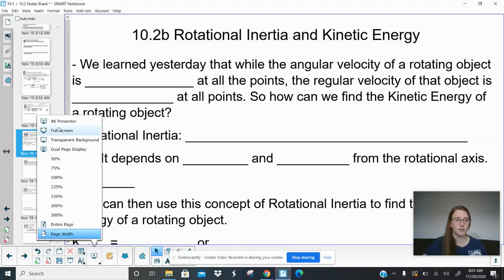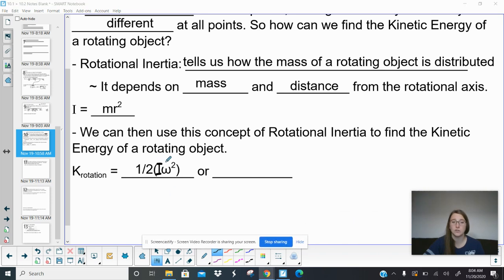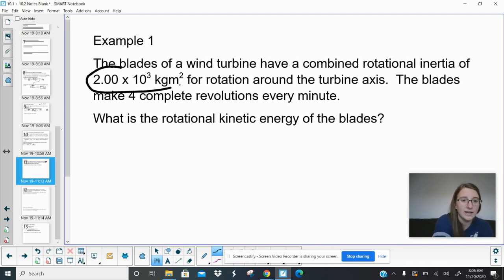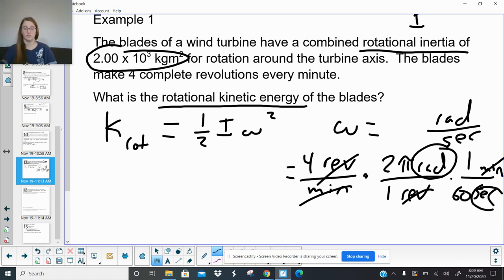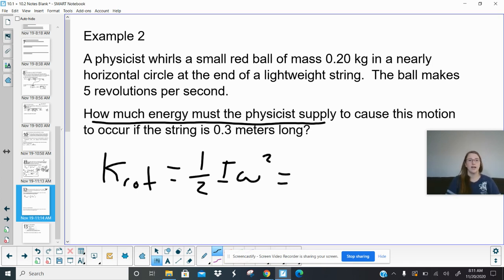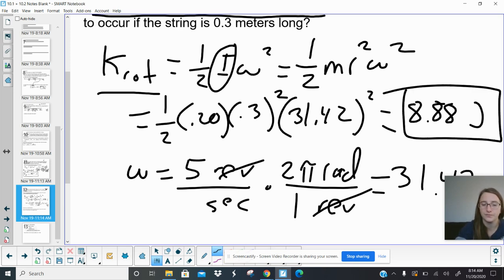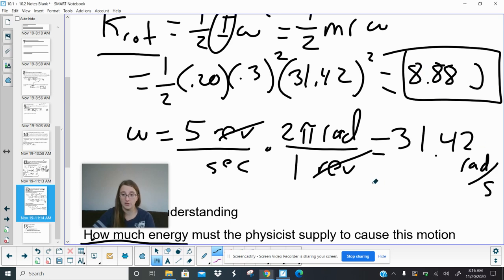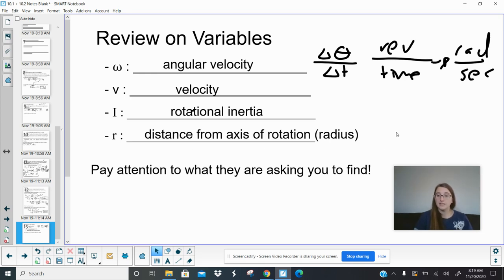10.2b Rotational Inertia Edpuzzle